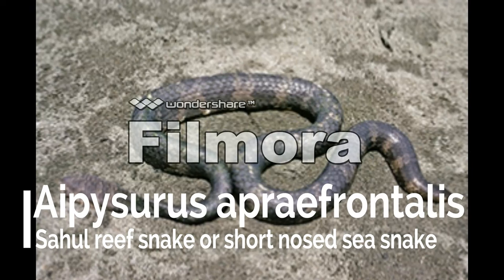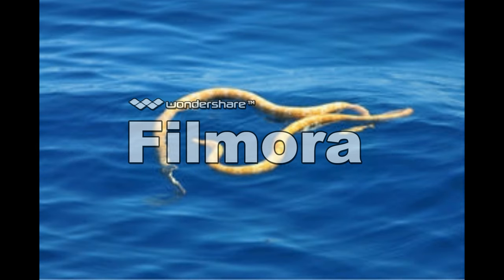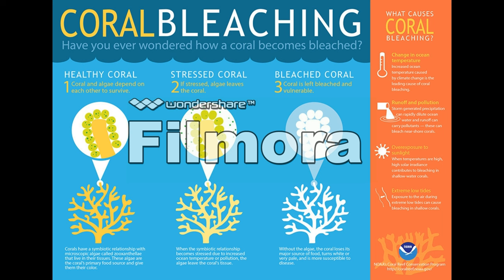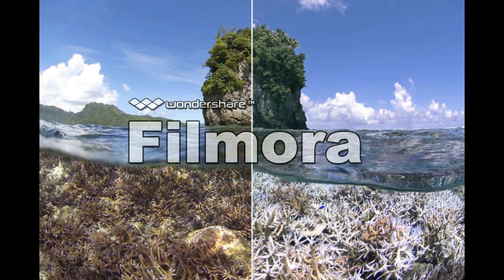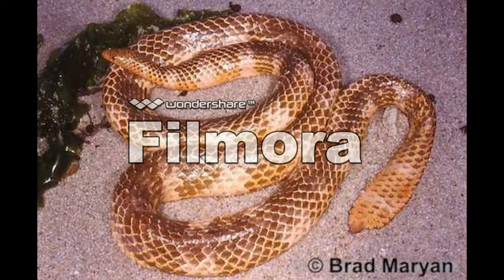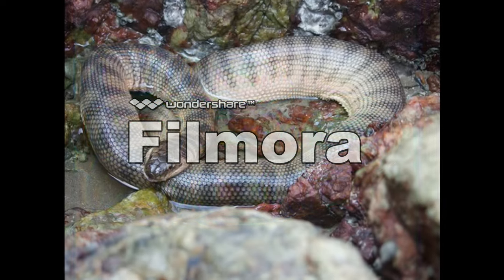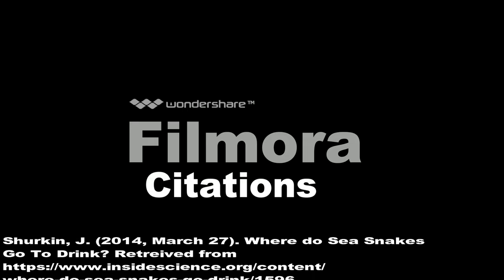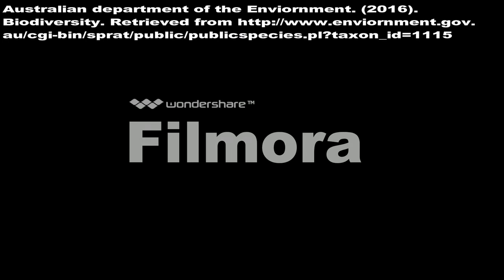Short Nosed Sea Snake